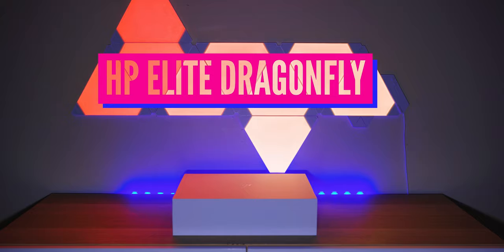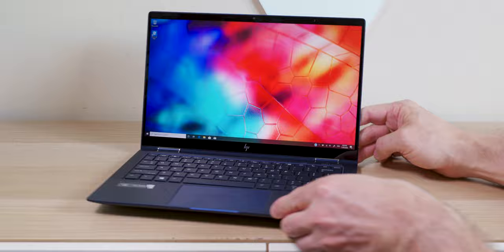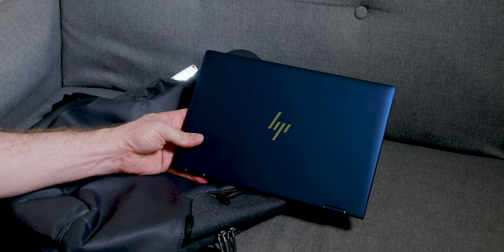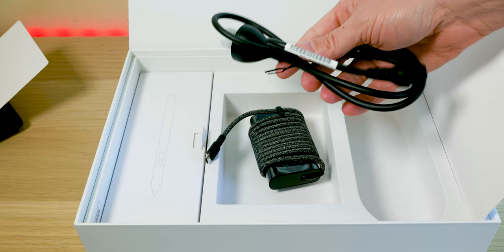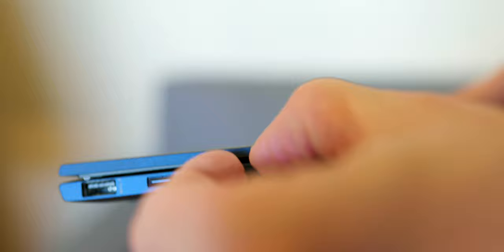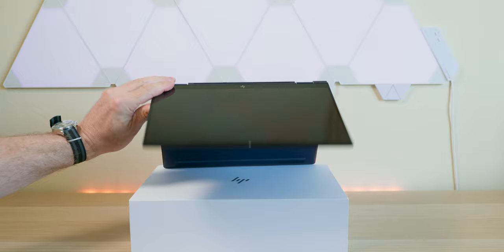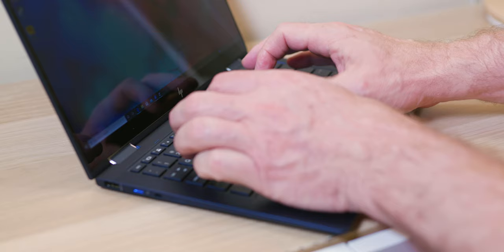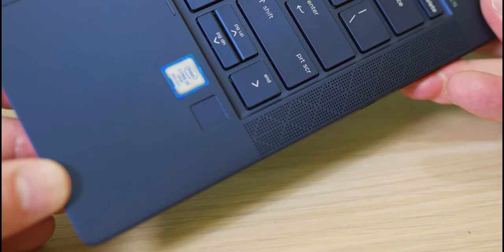The lightest laptop I have reviewed - HP Elite Dragonfly Review - Work hard Play hard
Recommended model

Windows 10 Professional OEM Key $11.98

Microsoft Office 2016 Professional Plus Retail Key $28.04

⏩ Recommended SSD's for Laptops: